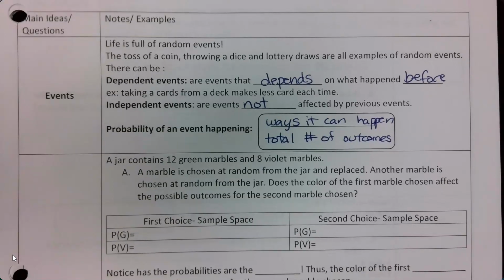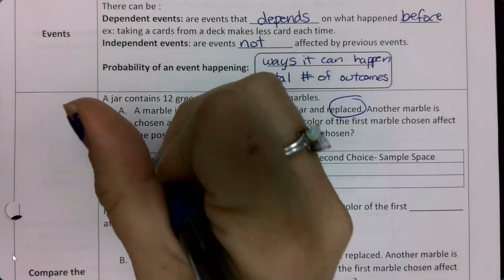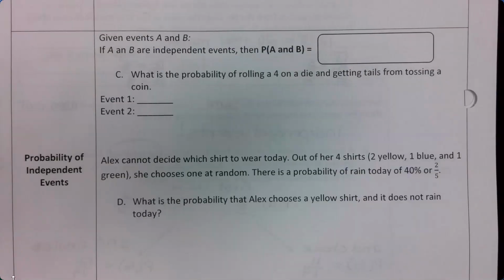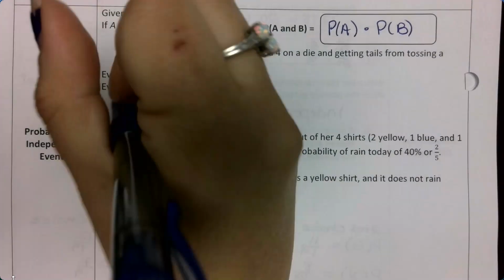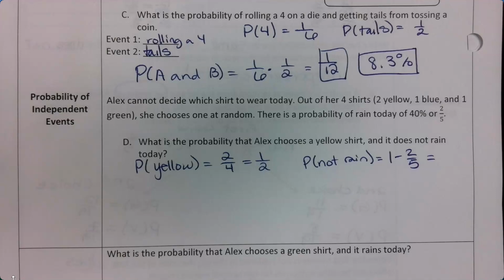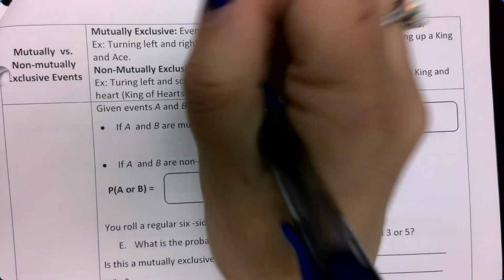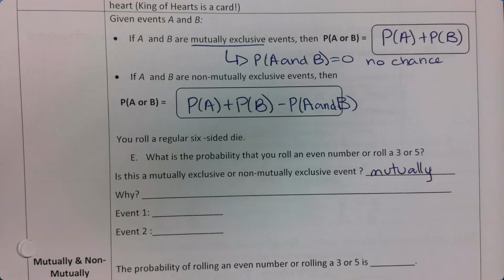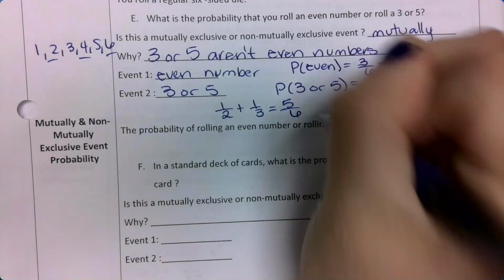11 4 Probability Day 2